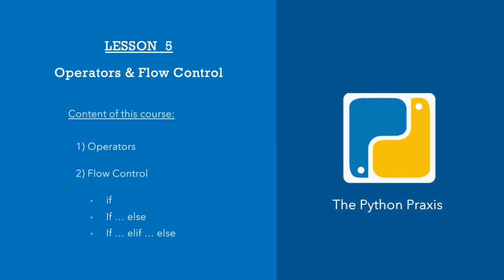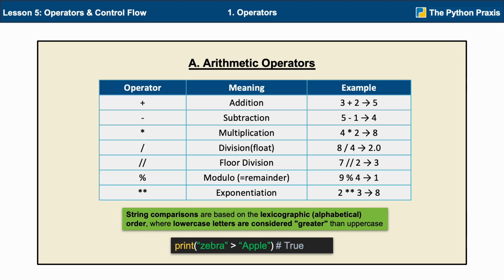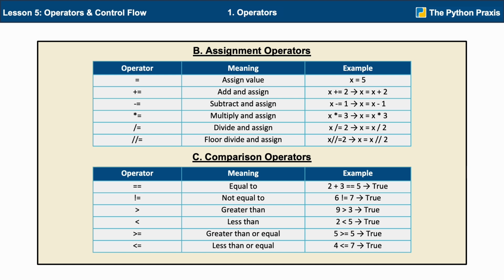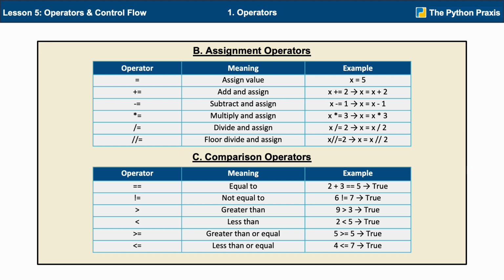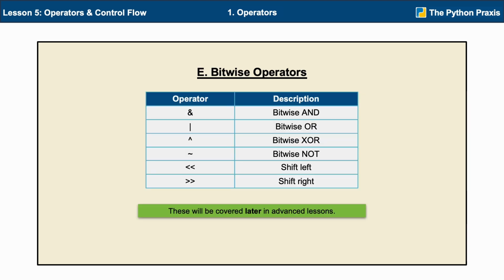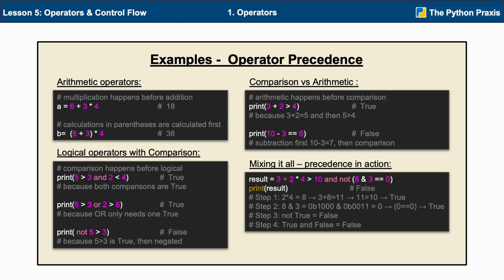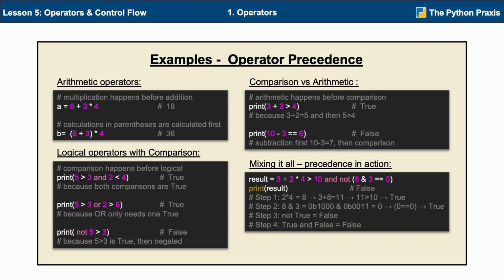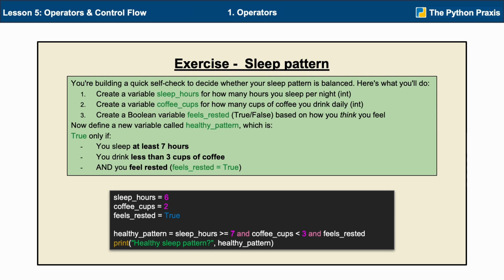Operators & Flow Control in Python - Lesson 5 - Part I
In this video we deep dive into Operators in Python programming language.

It is the 1st part of Lesson 5 - Operators & Control Flow